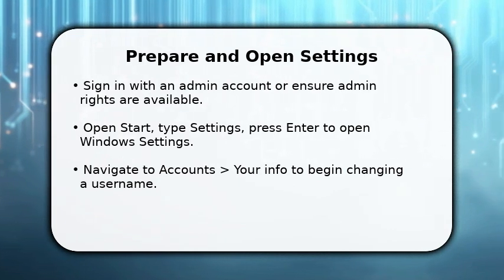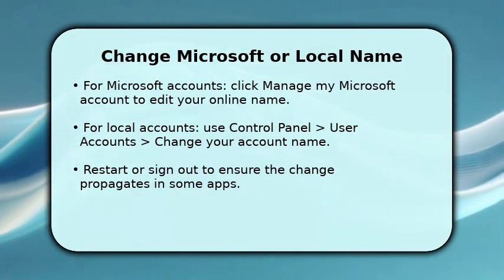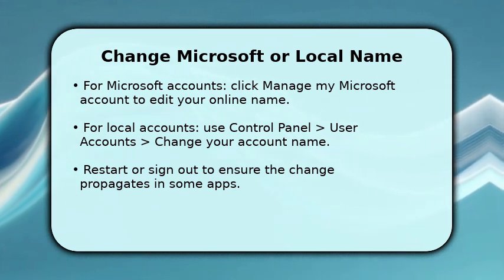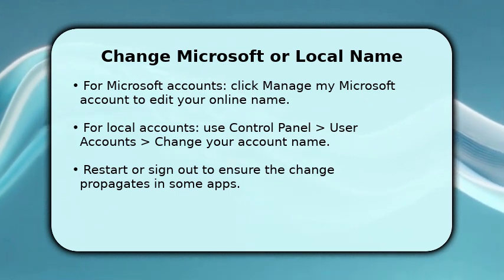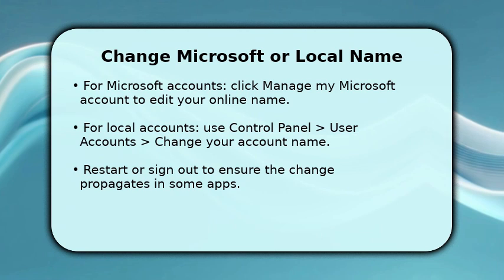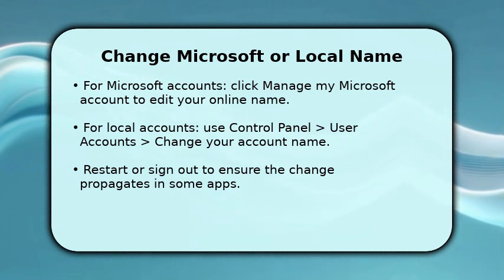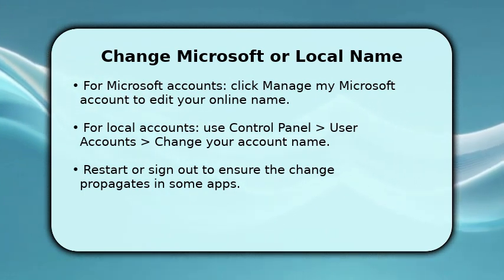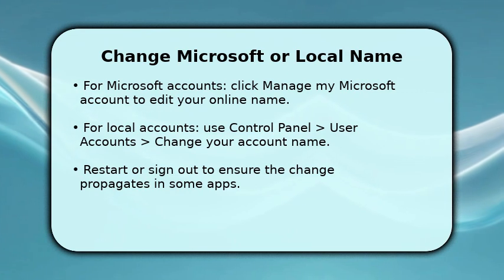How to Change Your Windows 11 Username - Step by Step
How to Change Your Windows 11 Username - Step by Step | 🔒 Surfshark VPN Deal — Stay private and secure. $1.99/mo + 3 Months Free ▸

Learn the step-by extricate process of changing your Windows 11 username with our detailed guide. Follow along as we navigate through system settings, account management options and ensure a smooth transition without losing any data.

change windows 11 username, step by step change user name in windows 11, how to modify your Windows 11 profile, Windows 11 new username guide, resetting or changing account on Windows 11, modify login credentials for Windows 11, user management in Windows 11, change Microsoft Account password and email address